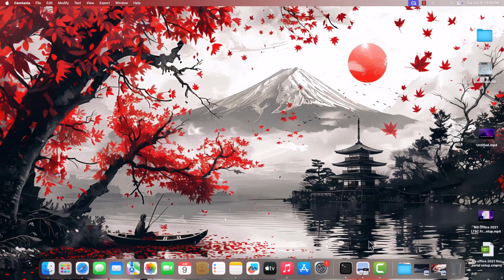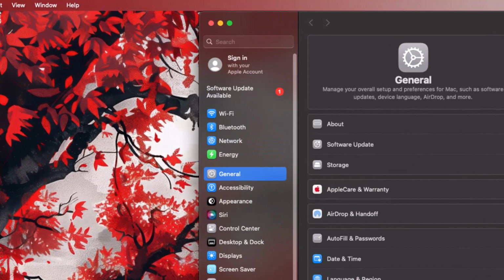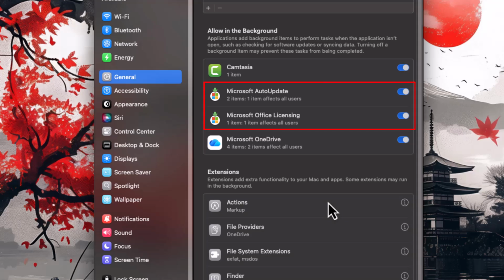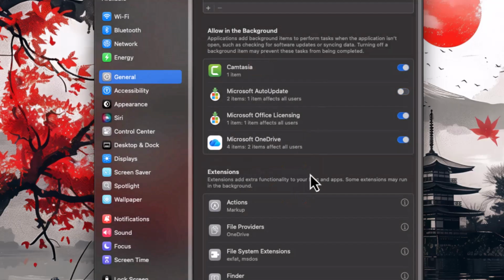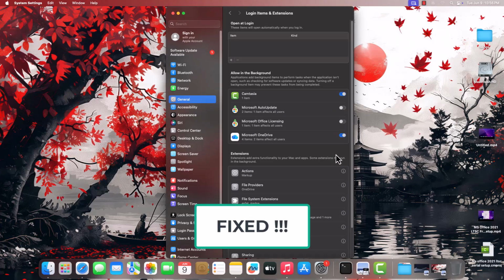How to Disable Software Update Notifications on Mac (macOS Sequoia, Sonoma & Ventura, Tahoe)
Tired of seeing software update notifications on your Mac? In this tutorial, I'll show you how to disable or reduce macOS software update notifications so they stop interrupting your work. This guide works on recent versions of macOS, including Sequoia, Sonoma, Ventura, and other supported releases.

In this video you'll learn:
• How to stop software update notifications on Mac
• How to disable automatic update reminders
• How to manage macOS Software Update settings
• Prevent recurring update popups on MacBook, iMac, and Mac mini

Learn how to stop Software Update notifications on your Mac permanently with this easy 2026 guide. In this tutorial, I'll show you how to turn off update notifications on macOS, disable automatic Software Update alerts on your MacBook, iMac, or Mac mini, and stop annoying macOS update popups from appearing.

If macOS keeps asking you to update or the update notifications won't stop, this step-by-step fix will help you hide Software Update reminders and manage update alerts on the latest versions of macOS.